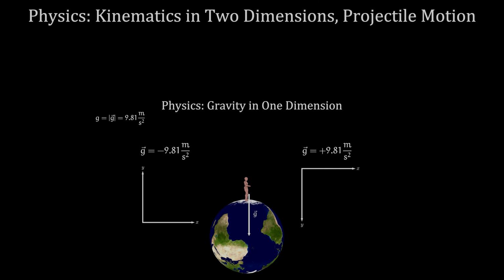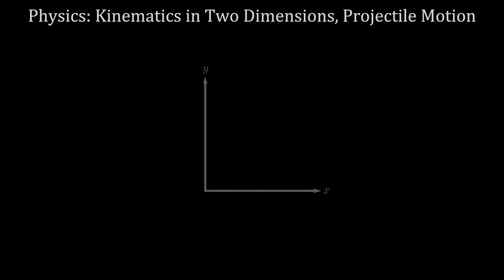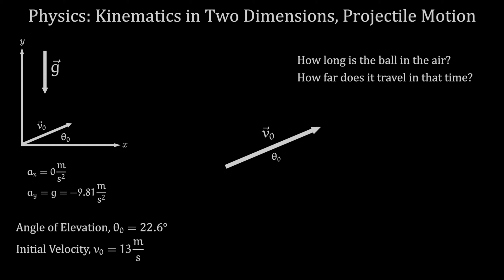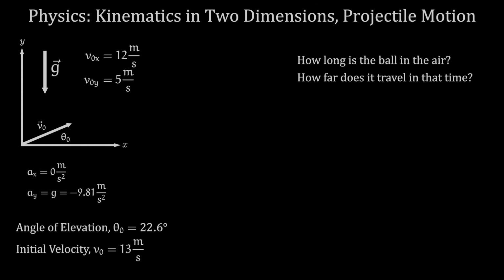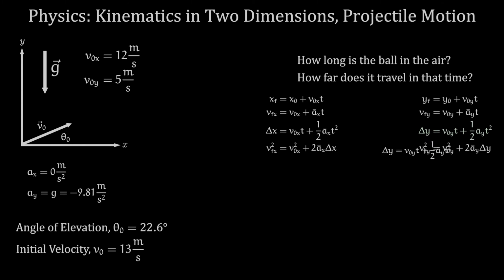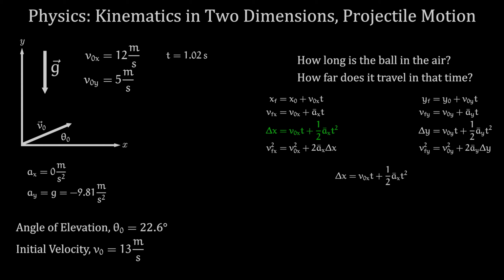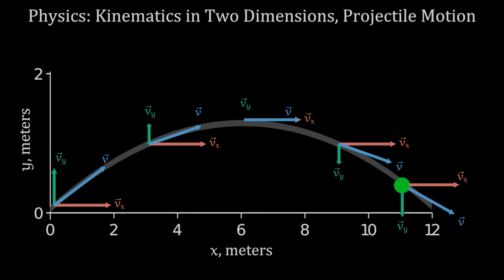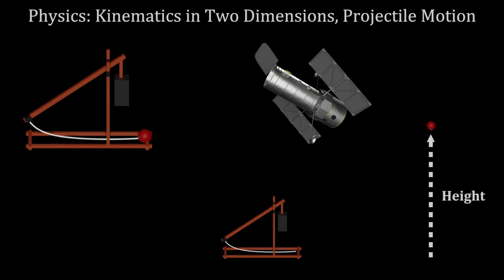Physics: Kinematics in Two Dimensions, Projectile Motion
(THIS IS AN ALGEBRA BASED PHYSICS VIDEO)

In this video we start looking at using our kinematic equations in more than one dimension while taking into consideration the effects of gravity.

This topic is called projectile motion in most courses.

The most important part of this video, most often overlooked by students, is that the motion in each dimension, x and y, are completely separate from each other. This means we can use our kinematic equations for one dimension at a time.

We will exploit certain things we know in one dimension to solve for a variable, like time, and turn around and use that to solve for a variable in another dimension!